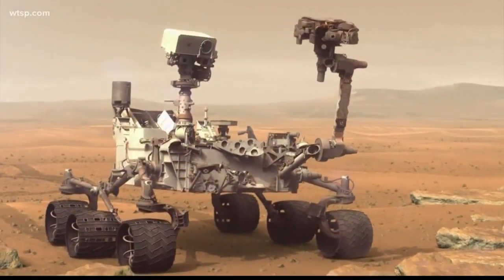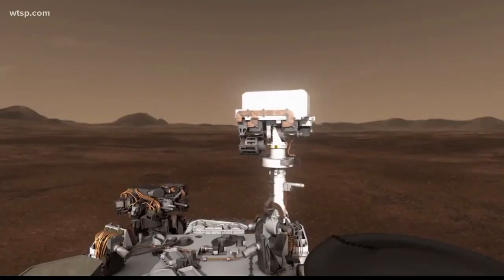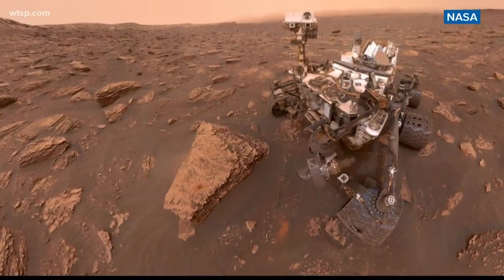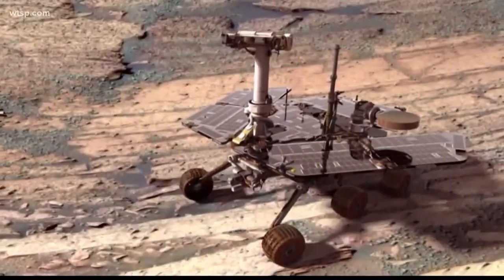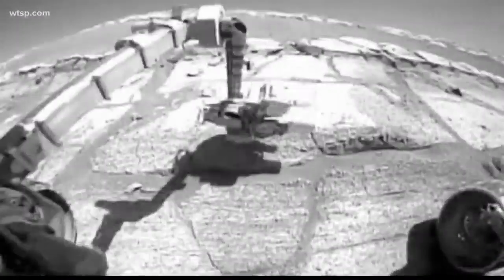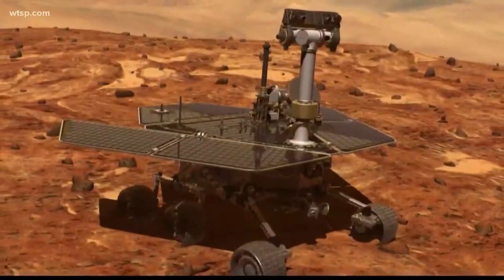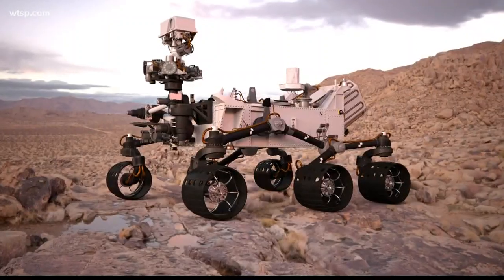NASA wants your help to design a Venus rover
NASA's Jet Propulsion Laboratory needs help designing a sensor that can withstand Venus's "hellish" landscape.